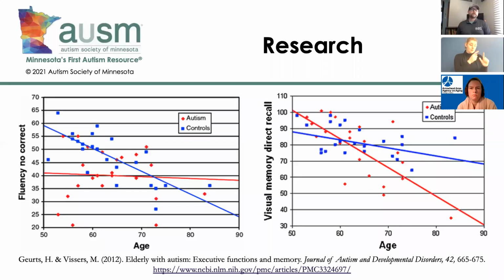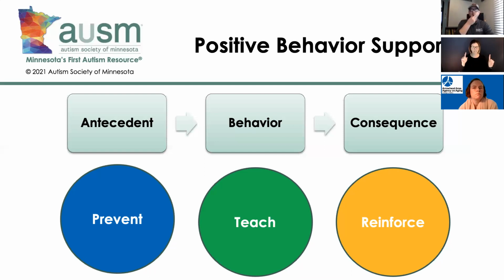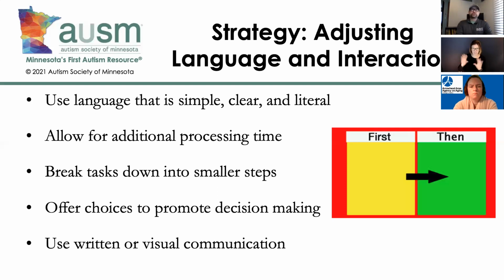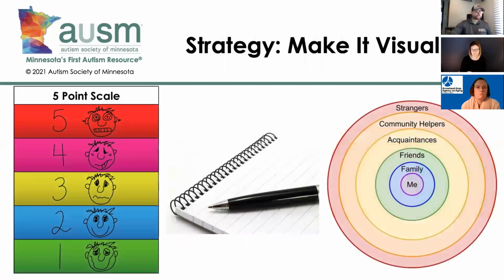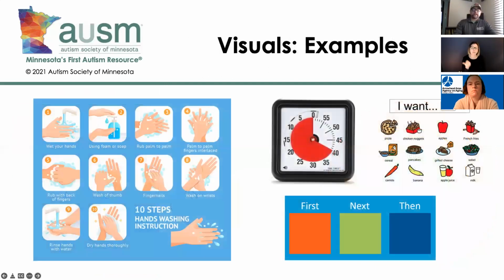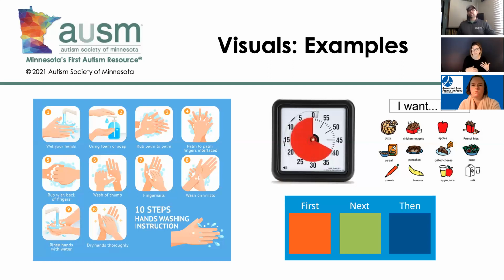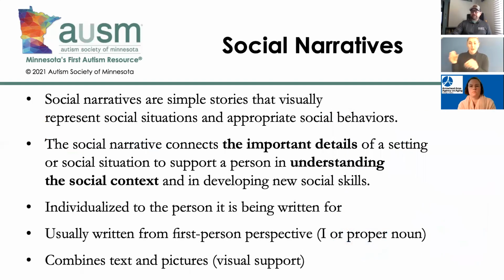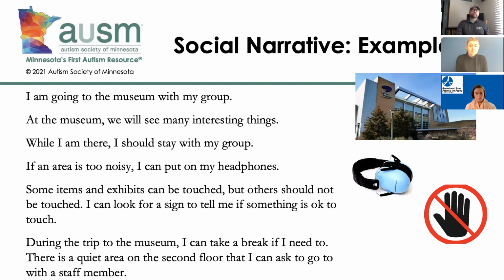Autism Spectrum Disorder ASD and Aging Adults Webinar - (part 2) December 16, 2021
Autism Spectrum Disorder (ASD) is a lifelong condition. While awareness and access to support services has increased over recent decades, less is known about the condition in later stages of life, and currently many older adults with autism have not receive diagnosis, or do not have access to support services. This session will review trends in ASD diagnosis and prevalence, examine recent research related to ASD and aging adults, and describe evidence-based practices and support strategies that can address identified needs.
Presenter:  Eric Ringgenberg is the Education Program Director for the Autism Society of Minnesota. He has a Bachelor of Science in Child Psychology from the University of Minnesota- Twin Cities and a Master of Arts in Special Education- Autism Spectrum Disorders from the University of St. Thomas. Additionally, Eric has extensive experience working with individuals on the autism spectrum in multiple settings and capacities, as well as coordinating implementation of evidence-based practices.